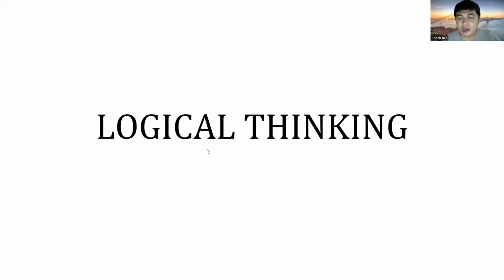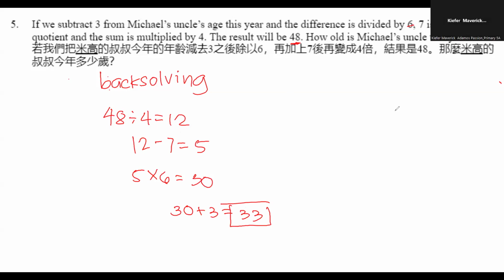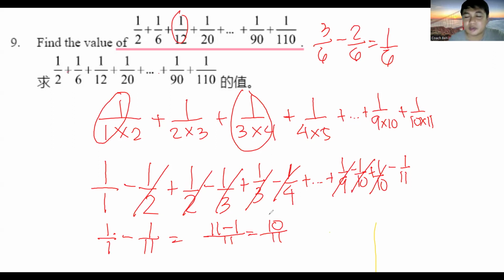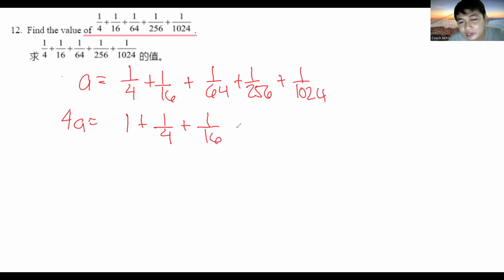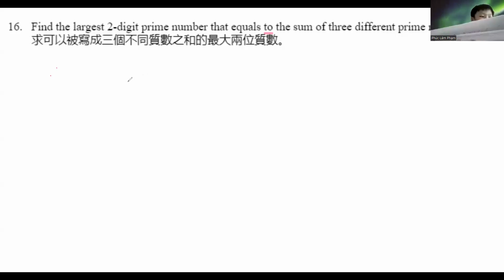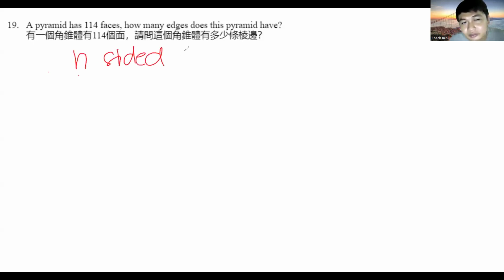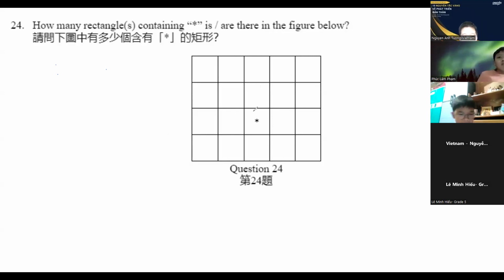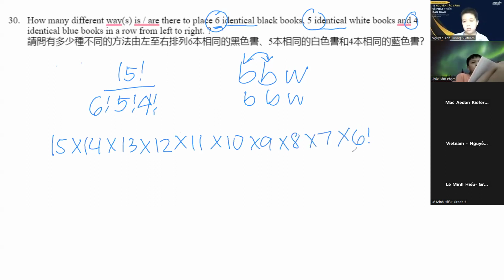Recorde Full TIMO 5 Hướng dẫn giải toán TIMO CKQT tế 2024